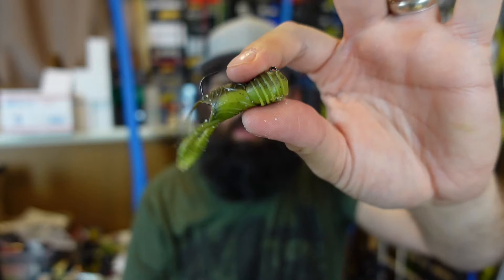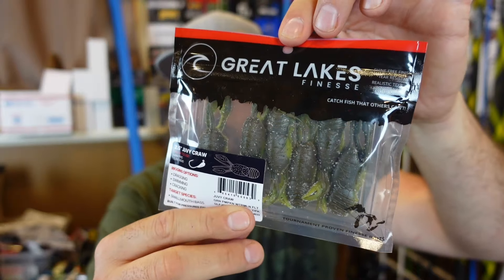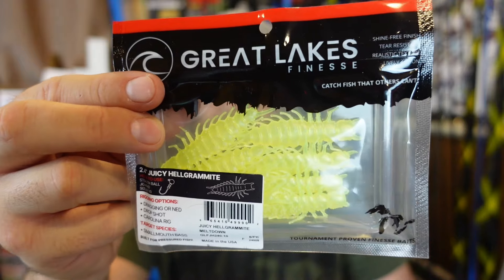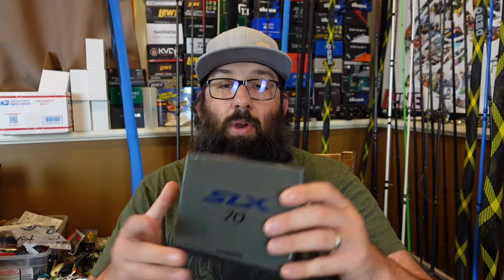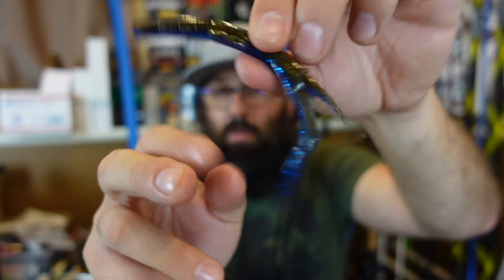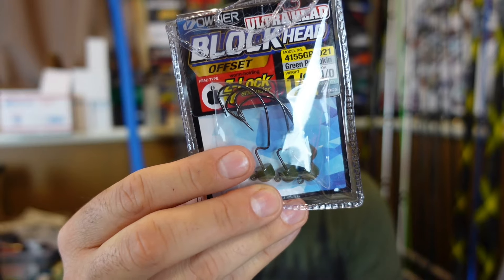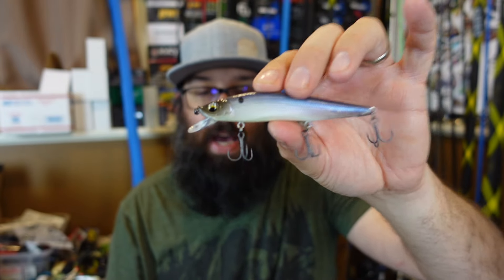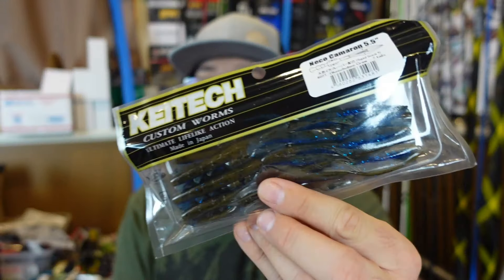Unboxing NEW Plastics, Cranks, & MORE (I'm EXCITED!)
I've got some sweet new plastics, hard baits and more to show you today! I'll take you through the new lures and how I'm planning to use them!

Chek out the Bone colored plastics, spinners, jigs, and Great Lakes Finesse lures HERE:

6 Beginner Fishing Mistakes (You Don't Realize You're Making)